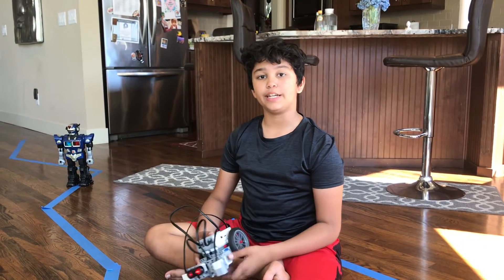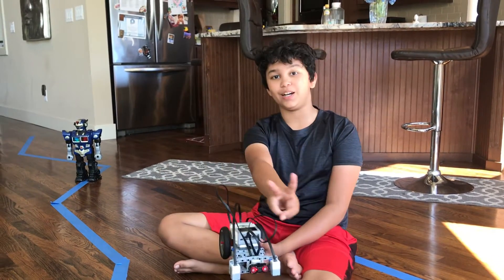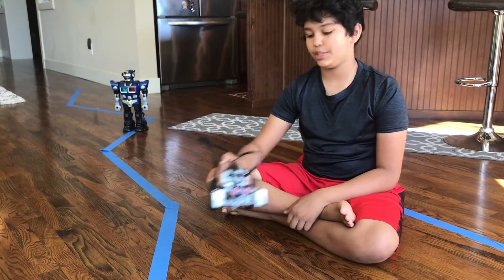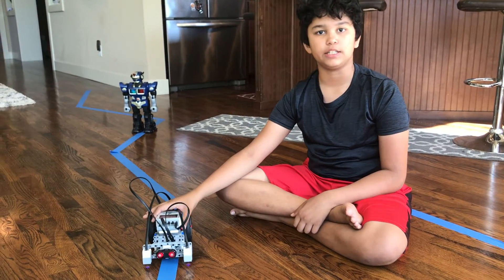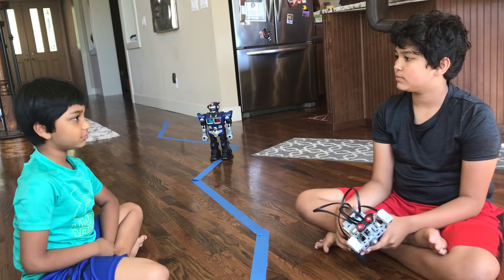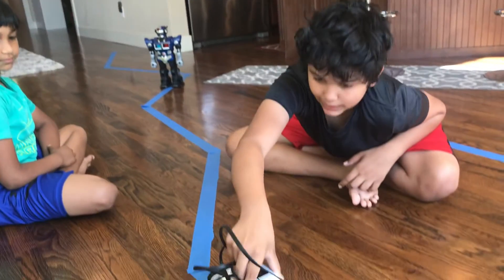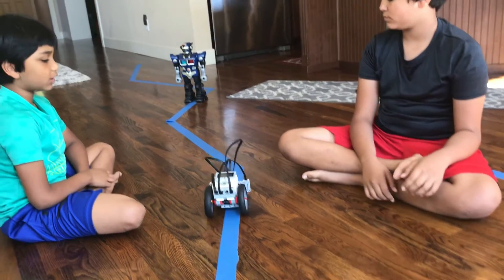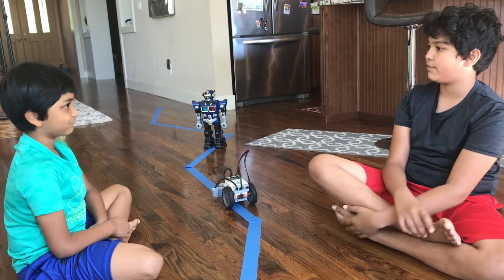Line follower with two color sensors in LEGO Mindstorms EV3